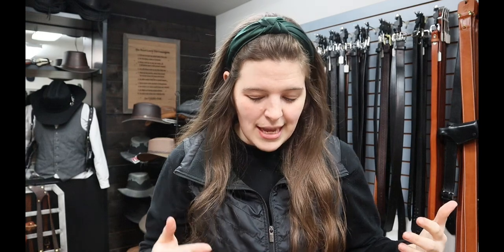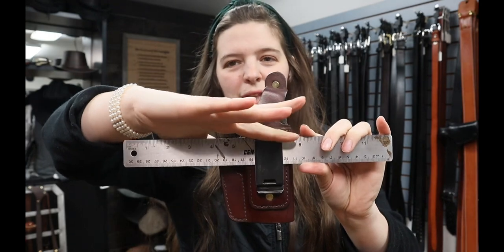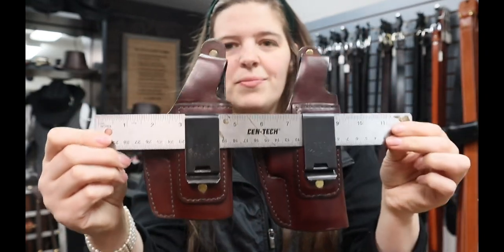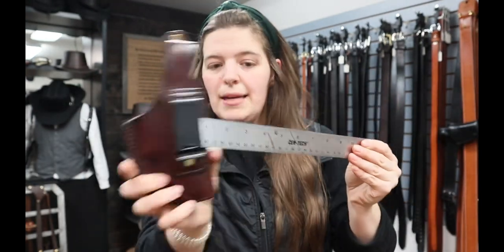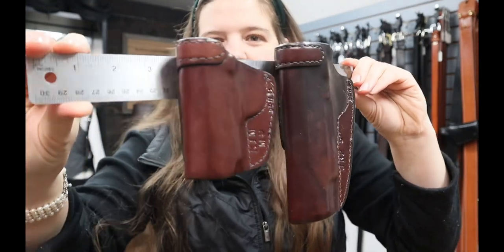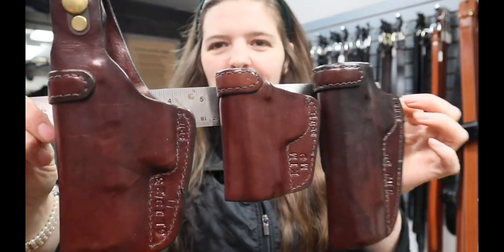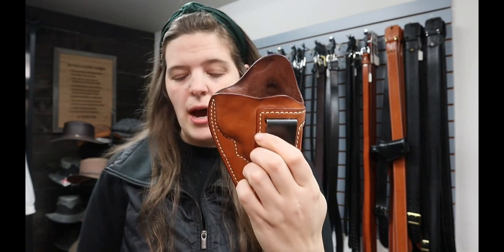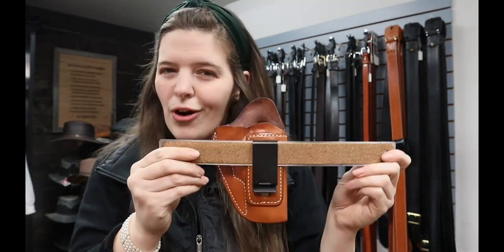Ted Blocker Holsters: ST17 & ST17B INSIDE THE WAISTBAND HOLSTER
In this video we are taking a look at Inside-the-Waistband Holsters!  If IWB is your preferred carry style and you like the convenience of a clip, then this is the Holster for you!  Accommodating a wide variety of makes and models of guns, the ST17 and ST17B are go-to styles for our Ted Blocker Holsters Customers.